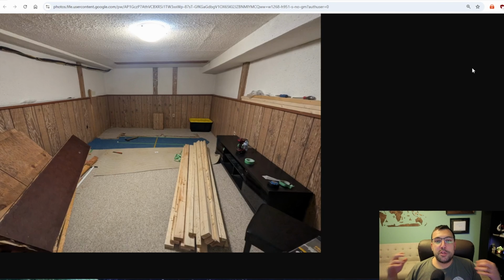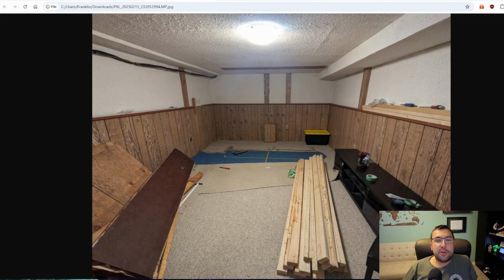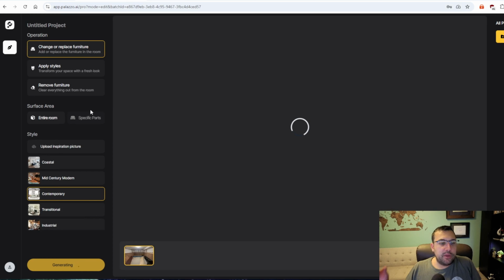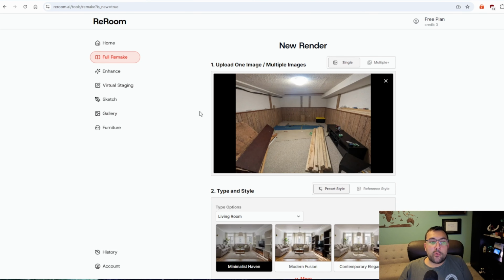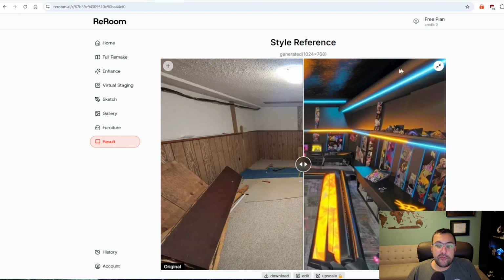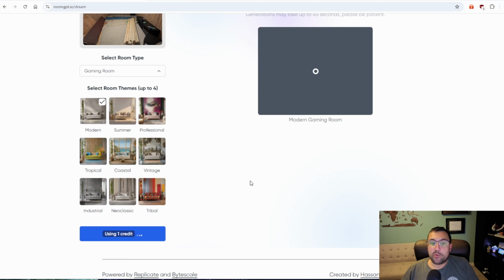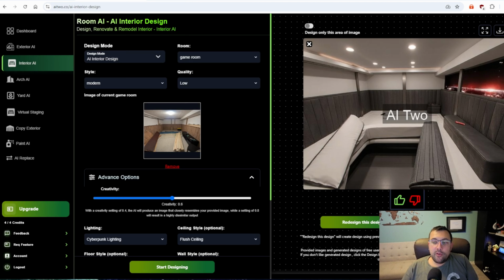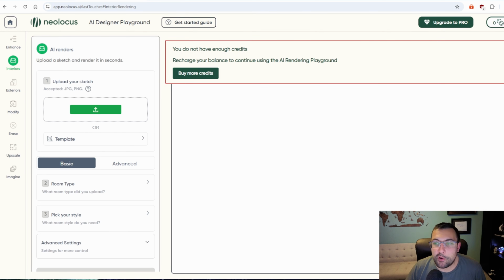Can AI Design My Dream Room?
Can AI design your dream gaming room?

In this video, I challenge the "AI Revolution" by replacing an interior designer with cutting-edge AI tools to design my dream gaming room! From modern aesthetics to retro-futuristic vibes, I explore game-changing tools like Visualize AI, Room GPT, and REO to see if they can transform a chaotic space into a gamer’s paradise.

CHAPTERS:
00:00 - Intro
00:24 - visualizeai
1:44 - Palazzo
03:14 - ReRoom
04:40 - RoomGPT
05:25 - AITwo
06:22 - Neolocus
07:10 - Final Thoughts